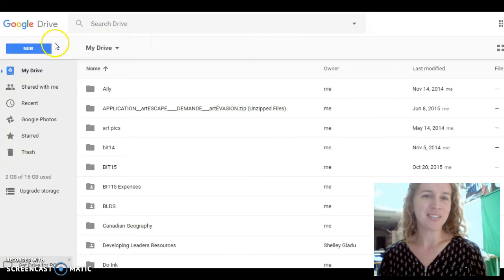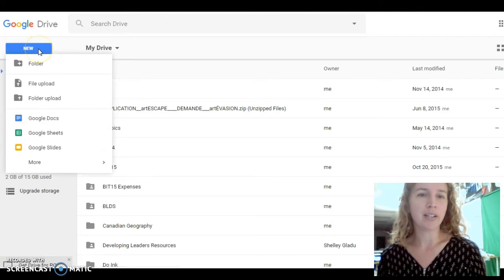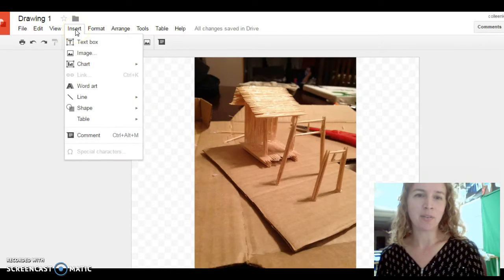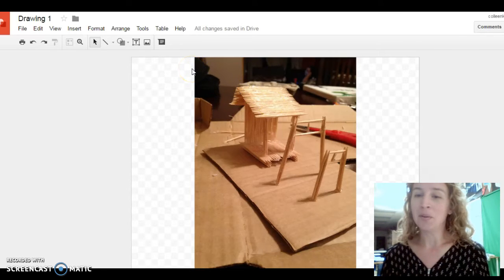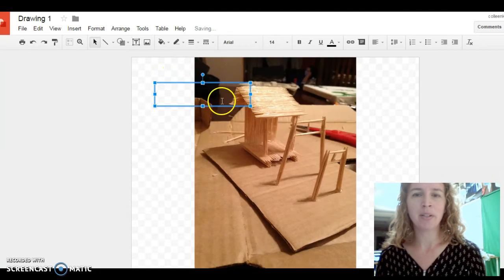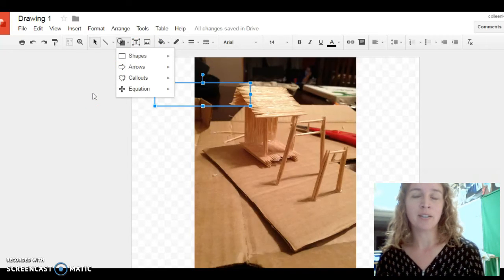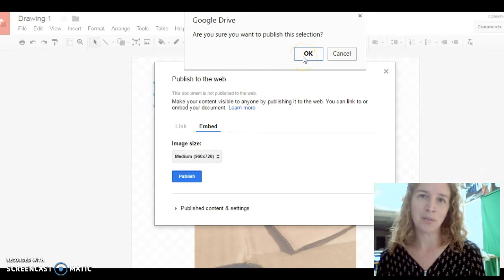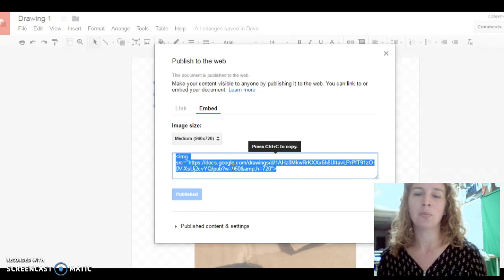Play with Google Drawing